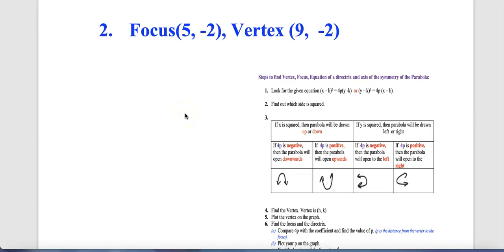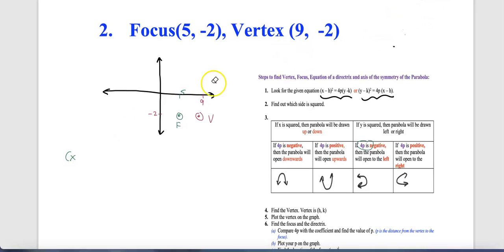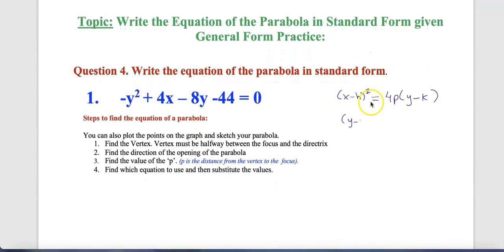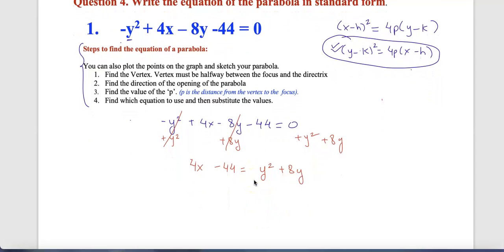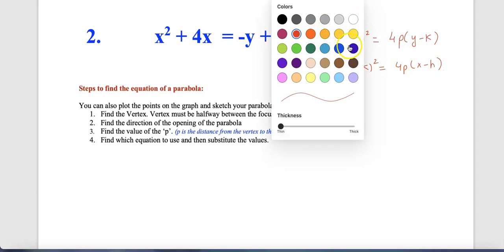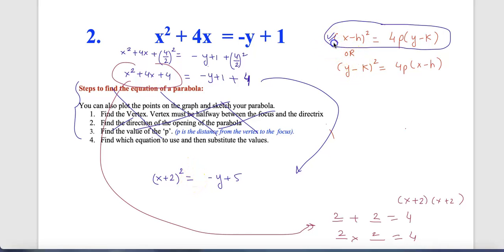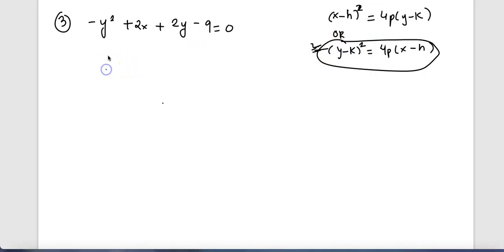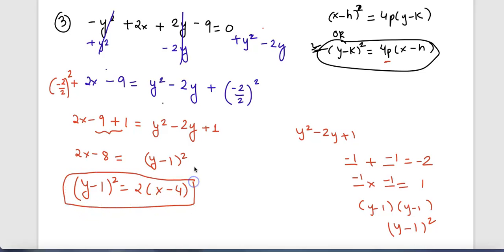Topic: Parabola part 2 of 2